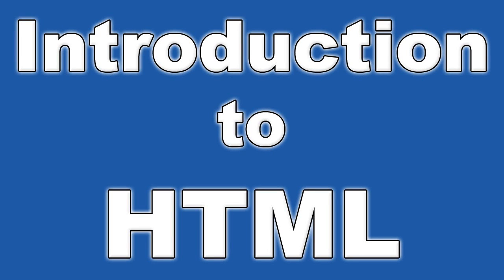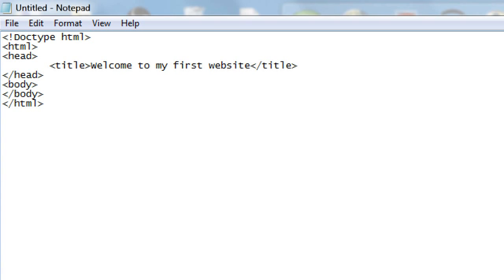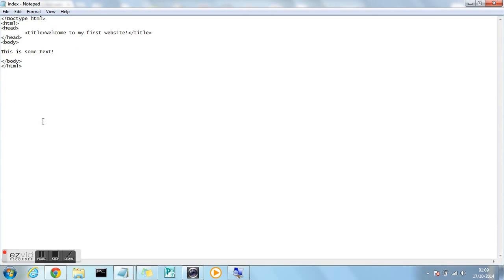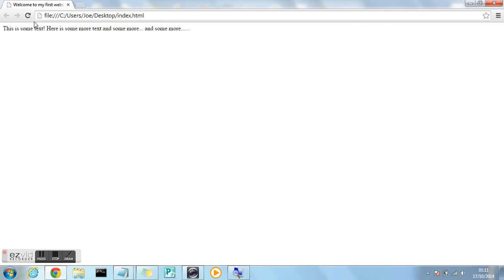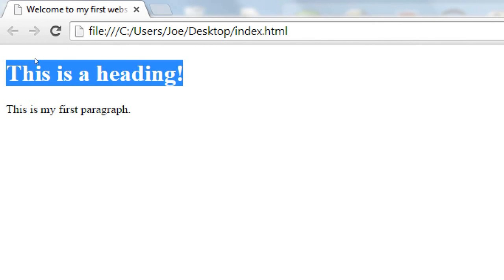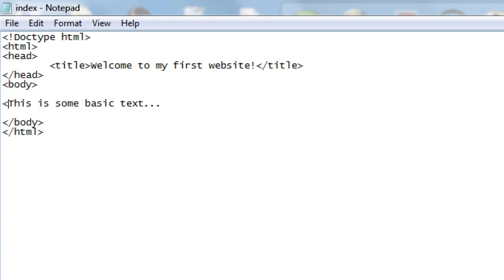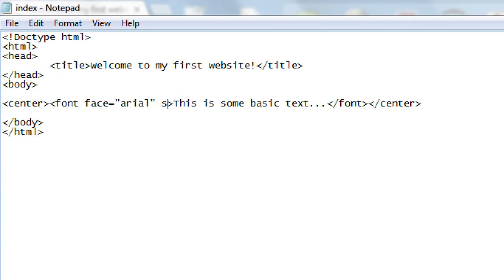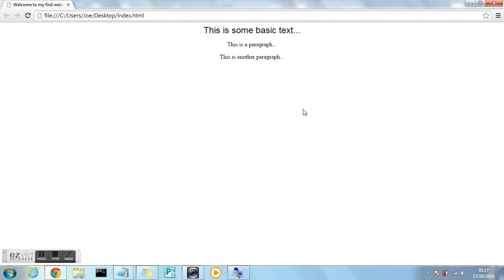How to Build a Website #1 - Introduction to HTML - Basics and beginnings [Web Tutorial]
HTML stands for Hyper Text Markup Language and it is basically made up of 'tags'. HTML is essential to know how to use and work with in order to create any website. This tutorial is an introduction to HTML, including all all the basics of HTML and the structure/bare bones of a HTML document.

If you don't have access to 'Notepad' (Windows), then text editors such as Sublime Text, Adobe Dreamweaver and Notepad++ would be fine to use.